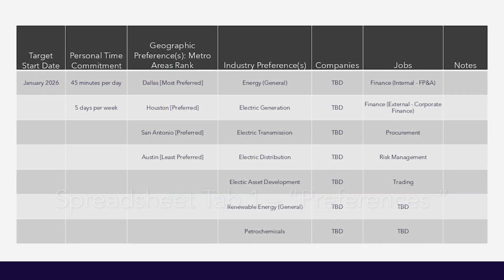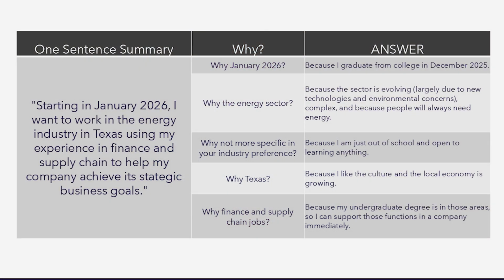Template Plan Spreadsheet & the “One Sentence Summary” (Video 16 of 63)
Let’s walk through an example document you could use to write down your plan.  By the end of this video you should (1) understand how to use a spreadsheet to document your Strategic Plan, (2) learn the names and layout for the three tabs in the spreadsheet, and (3) learn what a One Sentence Job Summary is and why it’s important.